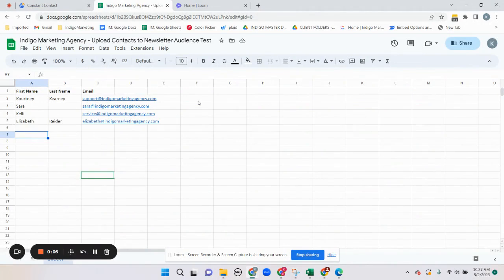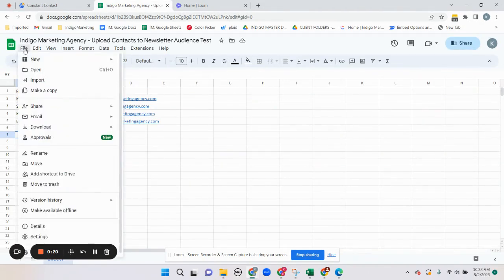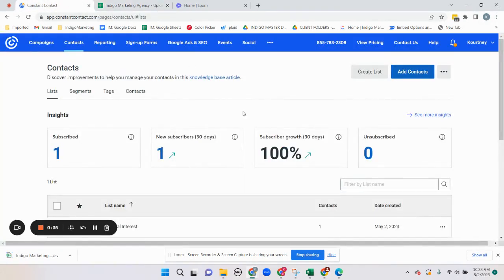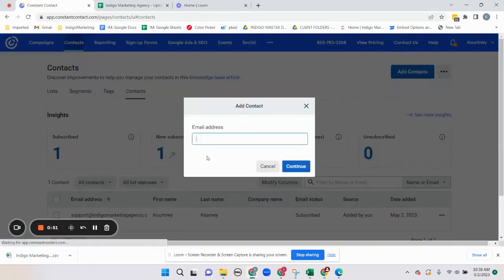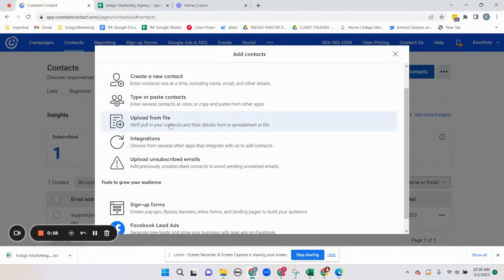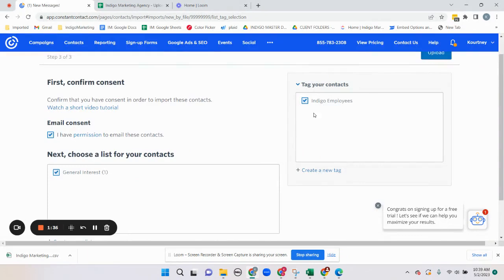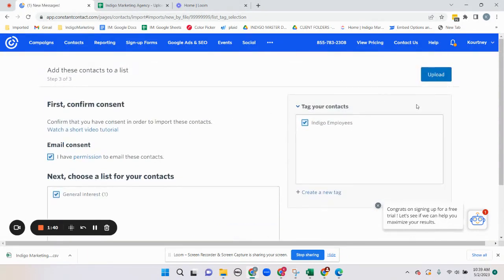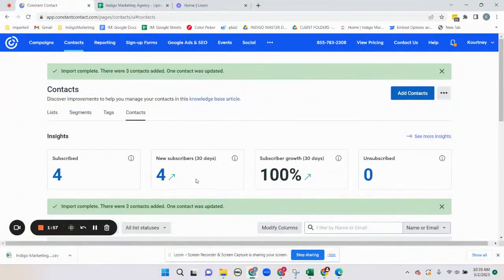How to Upload Contacts to Constant Contact | Easy Step-by-Step Guide -- Indigo Marketing Agency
Need to upload a contact list into Constant Contact? In this short tutorial, Courtney from Indigo Marketing Agency walks you through exactly how to import your email contacts using a CSV file — perfect for advisors, marketers, or business owners managing their email lists.

You’ll learn:
✅ How to prepare your contact spreadsheet (CSV format)
✅ Step-by-step instructions to upload your file to Constant Contact
✅ How to tag and organize contacts for better segmentation
✅ What to check before finalizing your import
✅ Where to find and manage your new contact list

💡 Tip: This is ideal for uploading contacts exported from your CRM, Outlook, or Google Sheets.

⏱️ Timestamps / Chapters:
00:00 – Intro: Uploading Contacts to Constant Contact
00:11 – Prepare Your Contact List (CSV Format)
00:34 – Navigate to Add Contacts in Constant Contact
00:47 – Add Manually vs. Upload File
01:03 – Uploading and Previewing the File
01:13 – Match Data Fields (First Name, Last Name, Email)
01:35 – Add Tags for Organization
01:42 – Finalize and Upload Your List
01:58 – View Imported Contacts